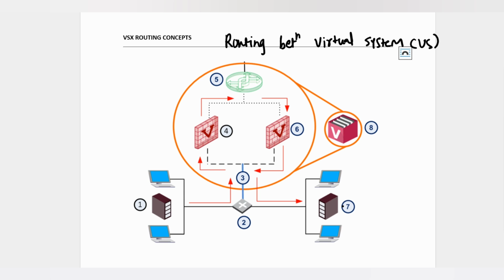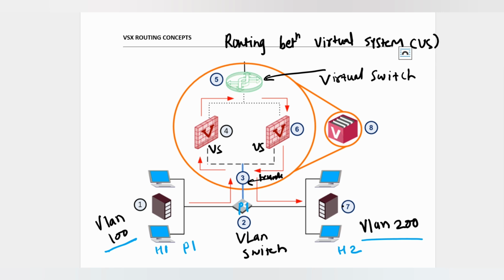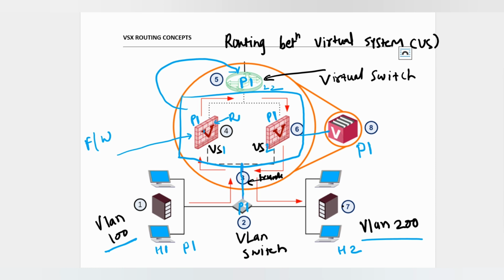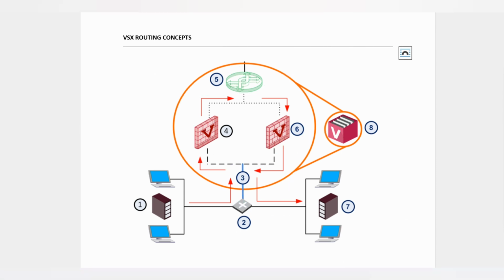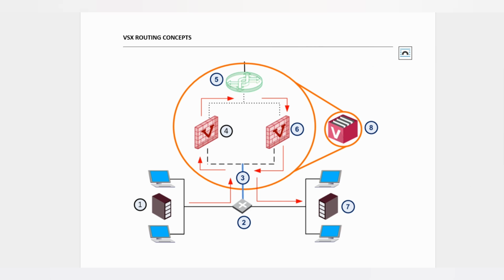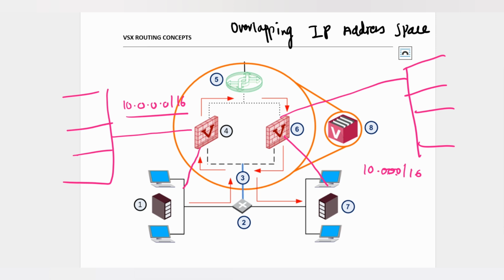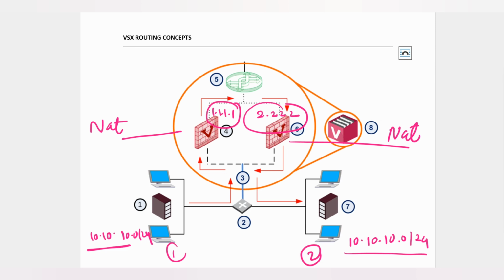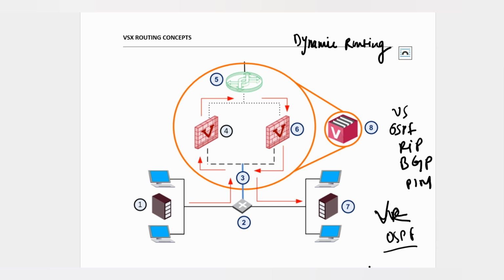Check Point Firewall VSX ( Virtual System eXtension) ! VSX Routing Concepts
Learn Check Point Firewall VSX ( Virtual System eXtension) ! VSX Routing Concepts ! Routing Between Virtual Systems ! Route Propagation ! Route Propagation using a Virtual Router ! Route Propagation using a Virtual Switch ! Overlapping IP Address Space ! NAT!